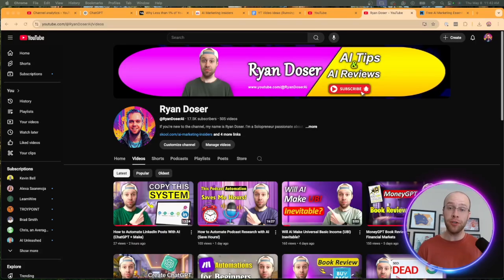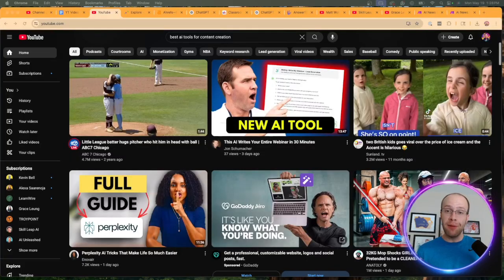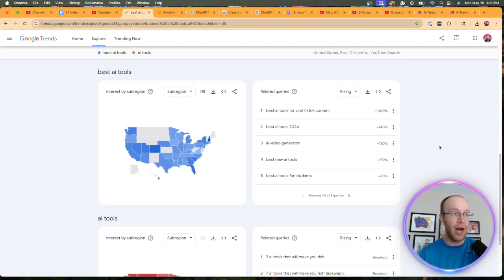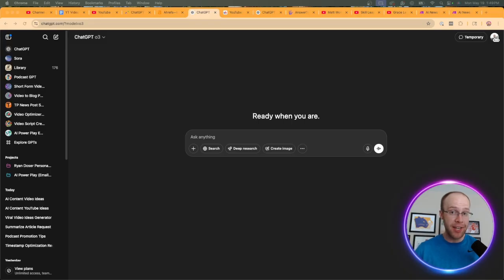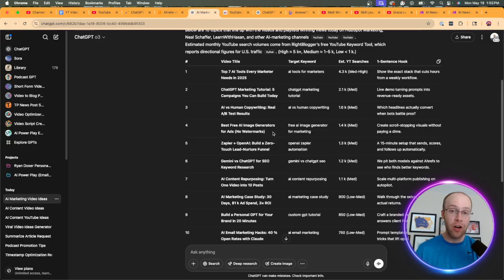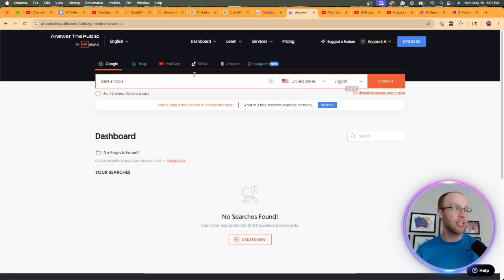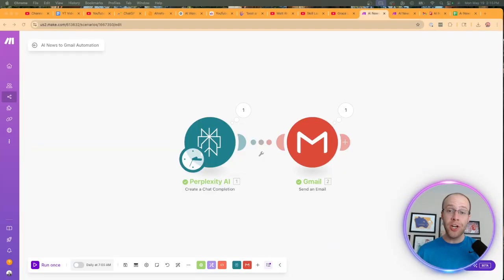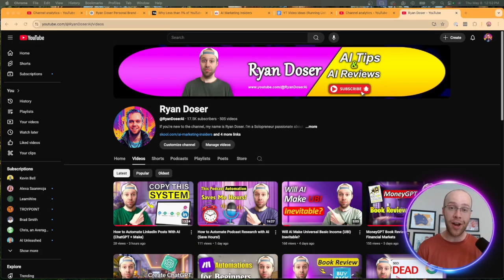How to Find Viral YouTube Video Ideas With AI!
This video explains how to find viral YouTube video ideas with AI. This includes keyword research with tools like Google Trends.

Prompt Examples:

- YouTube Video Ideation Prompt: "You are an expert in YouTube, content marketing, and ideation. I have a YouTube channel focused on [Insert Niche] and need your help. Search for competitors in my niche and for the type of videos think listicles, reviews, 'best ofs,' tutorials, comparisons, etc. Provide a table of 10 video ideas with a Title, Target Keyword, and 1 sentence hook. Also include estimated search volume on YouTube for the target keyword."

- AnswerThePublic Prompt: "I want you to help me find useful topic ideas for my YouTube videos. For context on me, my business, and the type of content I produce, here's more background info: [Insert YouTube Channel Info]. I've attached an image of a wheel which includes the most searched for questions about [Insert Main Topic]. Based on this attached image, I want you to come up with 10 useful content ideas based on these questions on the wheel. Never use colons, semicolons, or hashtags."

My YouTube Tools & Equipment
💻 My Computer - 2024 MacBook Pro
🎤 My Mic - Shure MV7 Plus
🖲 My Webcam - Logitech C920x HD Pro

Timestamps:
0:00 Why Most YouTube Videos Fail
0:50 YouTube as Search Engine Mindset Shift
2:49 Free Keyword Research Methods
3:16 YouTube AutoSuggest for Video Ideas
4:13 Google Trends for YouTube Research
6:05 YouTube Analytics Trends Tool
7:41 AI-Powered Video Ideation
9:54 Custom GPT for Instant Video Ideas
12:04 Advanced Method: AnswerThePublic + AI Analysis
15:53 AI News Automation for Trending Topics
17:27 Final Thoughts & Next Steps